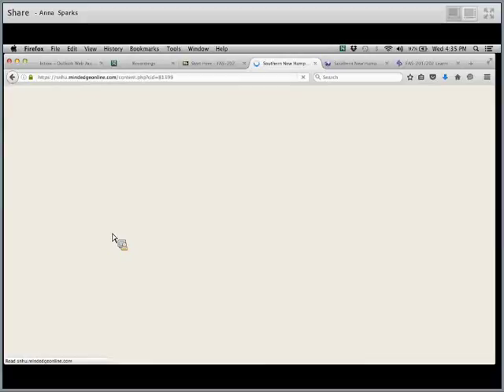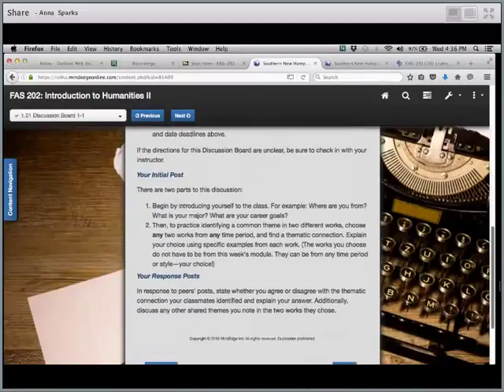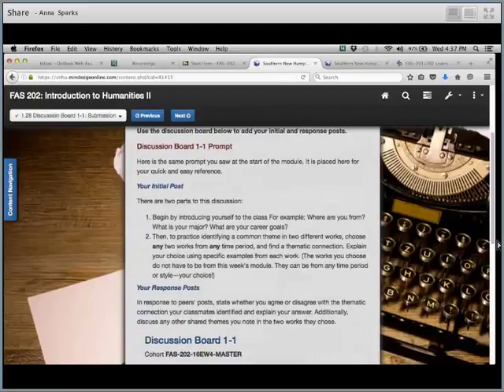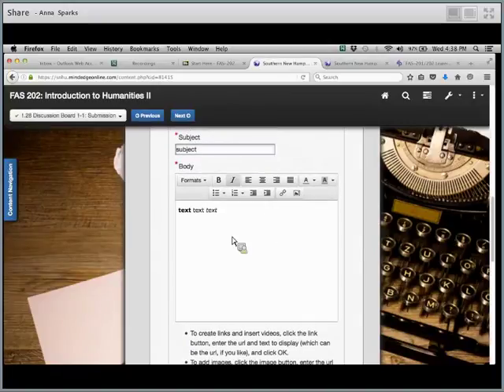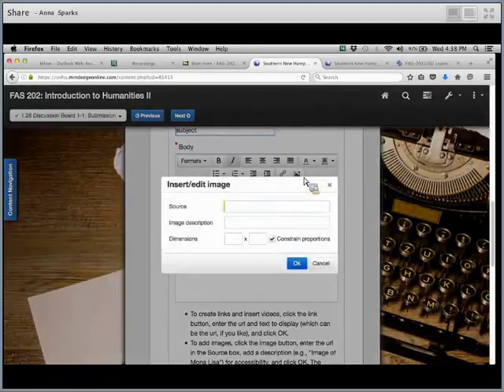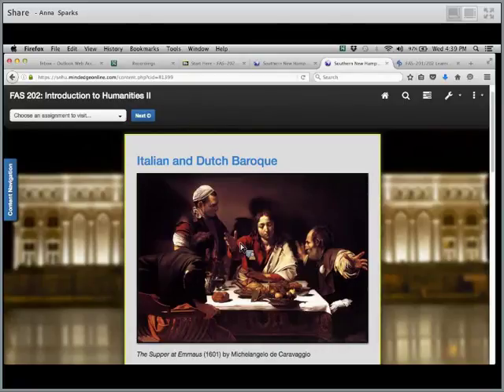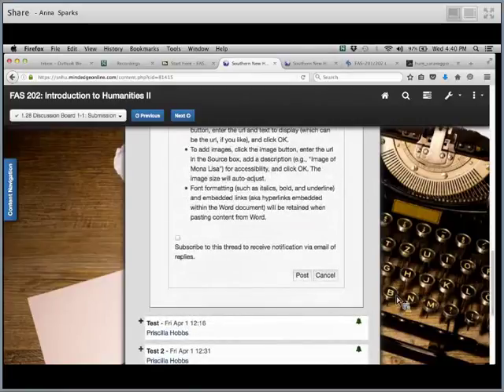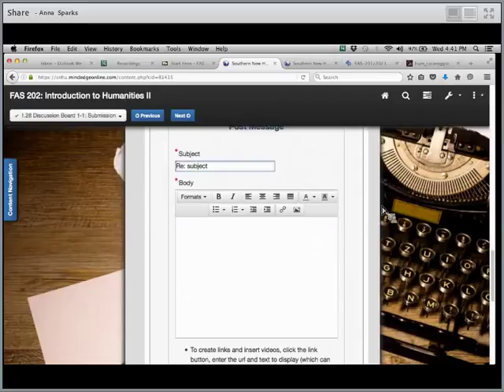How Do I Post in the Discussion Boards? - CC